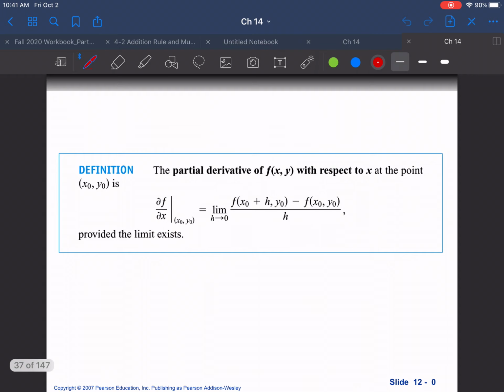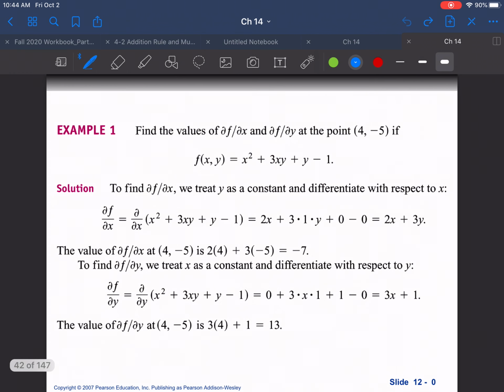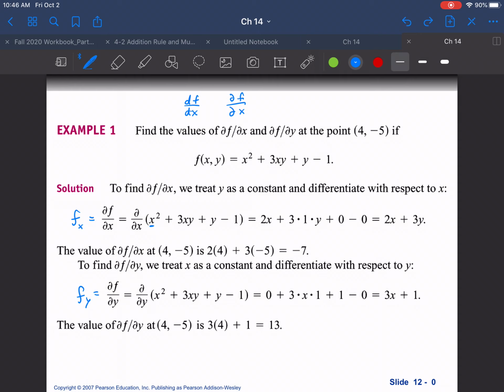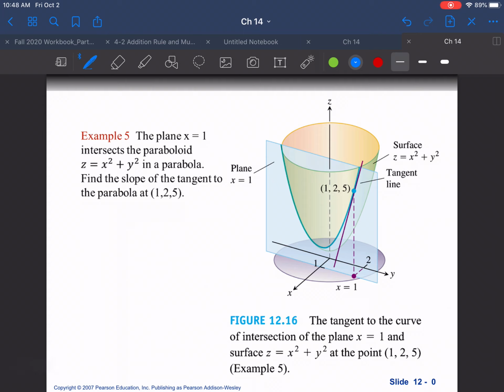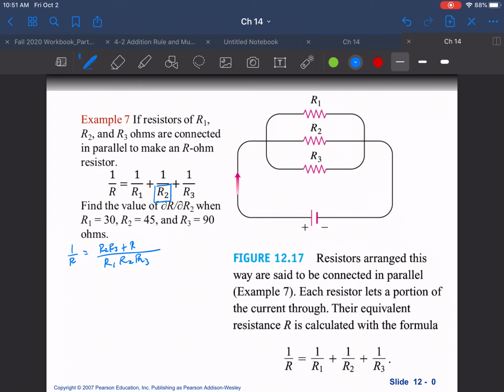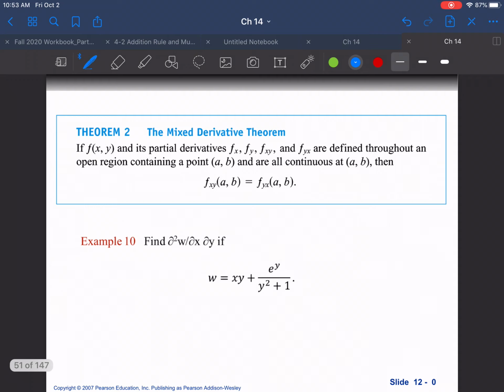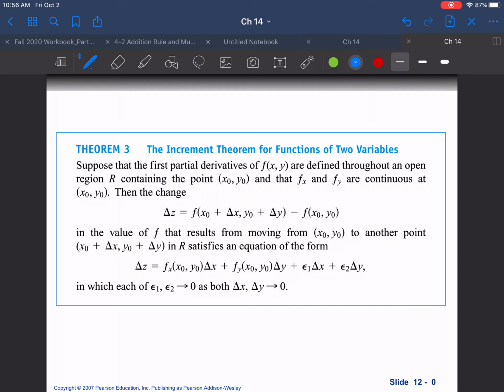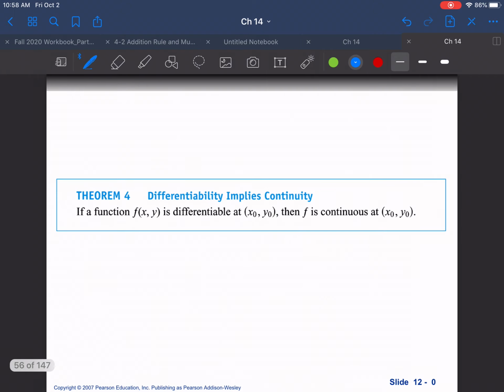Calculus Lecture 14.3